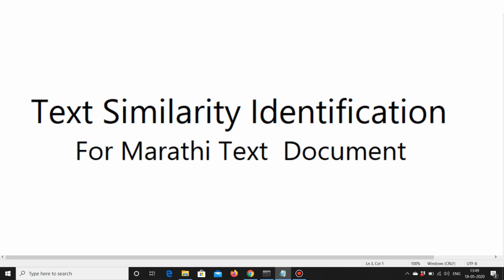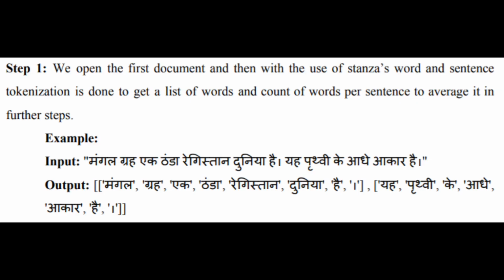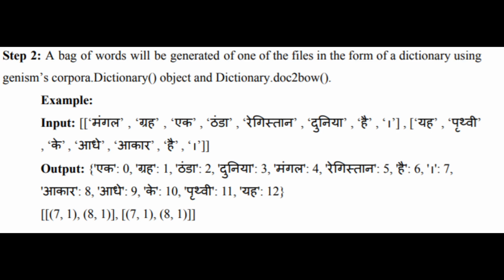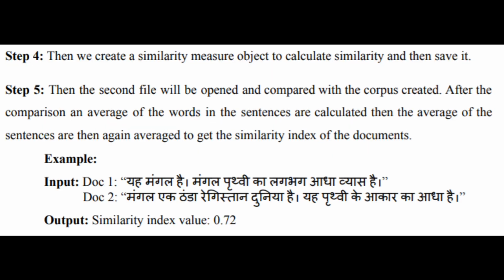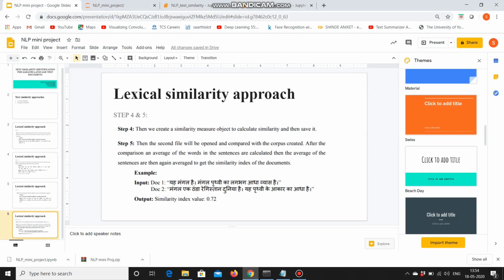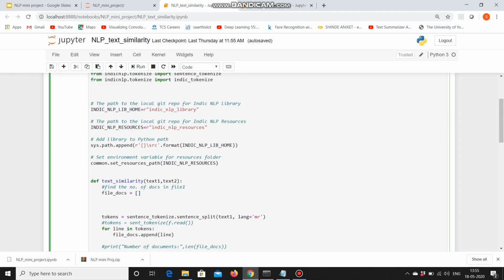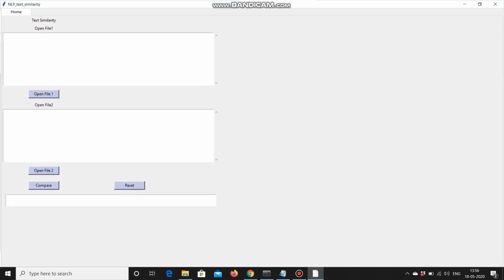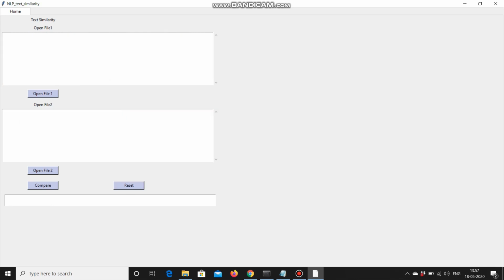Text Similarity Identification For Marathi Language Text Document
Text Similarity is one of the essential techniques of NLP which is being used to find the closeness between two chunks of text by its meaning or by surface. This project also uses various preprocessing techniques like lemmatization, sentence and word tokenization,etc. This project uses a gensim tf-idf model which takes the preprocessed Marathi language text as input and outputs a weighted tf-idf vector. This resulting vector is then used to compute the cosine similarity between the documents.

Project Demo starting : 3:44